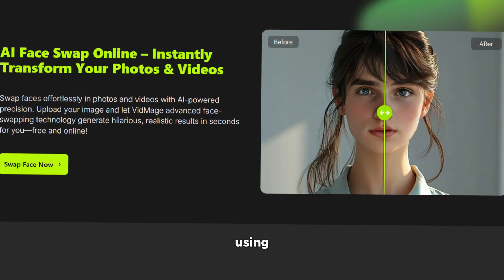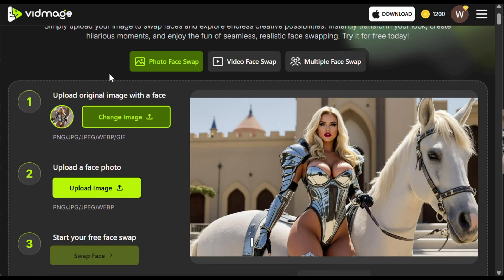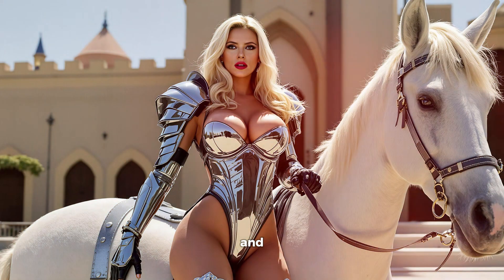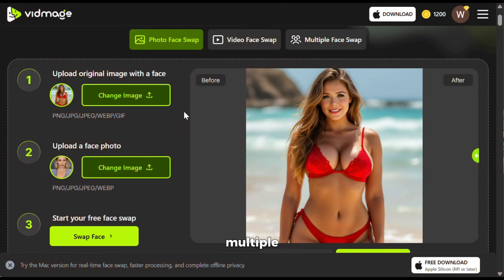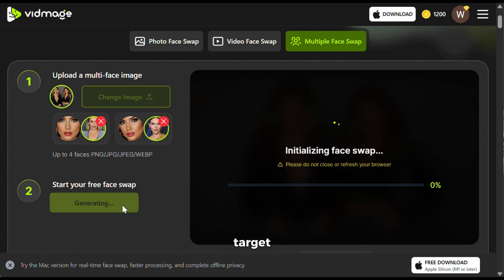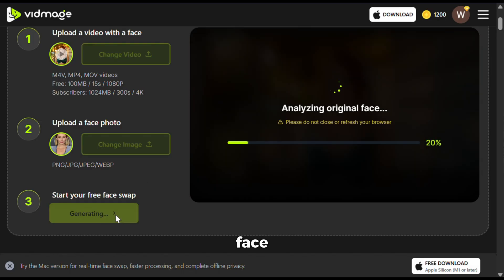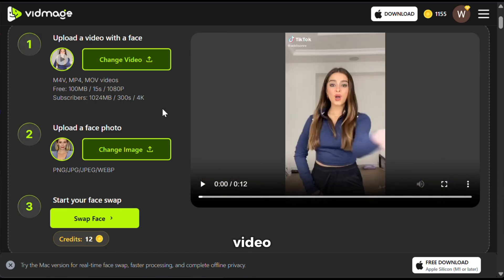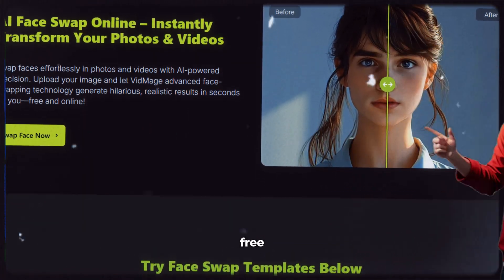Create INSANELY Realistic Face Swaps for FREE! 🤯 | VidMage AI | Step By Step Guide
Ever wondered how to create ultra-realistic face swaps that look completely natural? 🤔 In this step-by-step tutorial, I'll show you exactly how to use Vidmage AI, a powerful yet FREE AI face-swapping tool, to create stunning images and hilarious videos effortlessly! 🔥

Whether you're looking to create viral memes, funny videos, or realistic face swaps for social media, Vidmage AI makes it incredibly easy. I'll guide you through swapping faces in images, multiple face swaps, and even face-swapping videos seamlessly—no weird distortions, just perfect results every time! 🚀